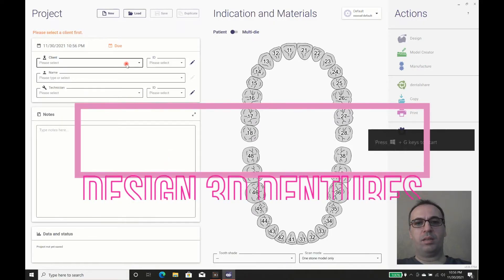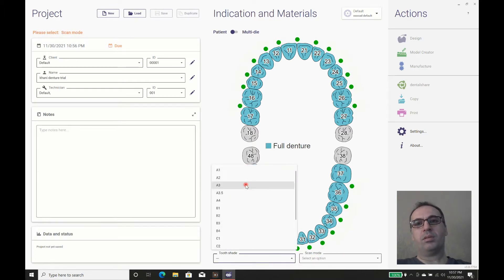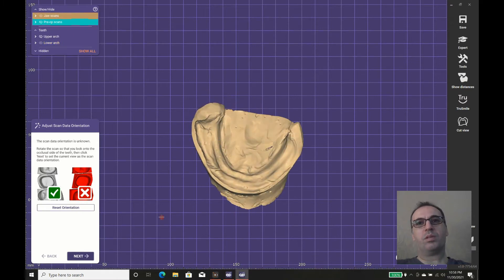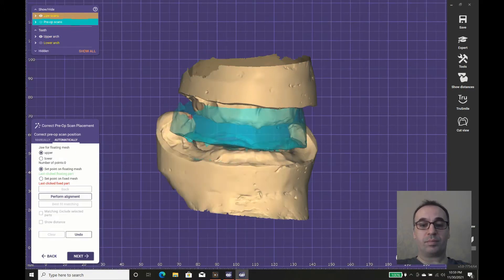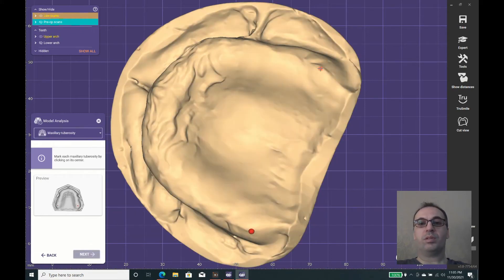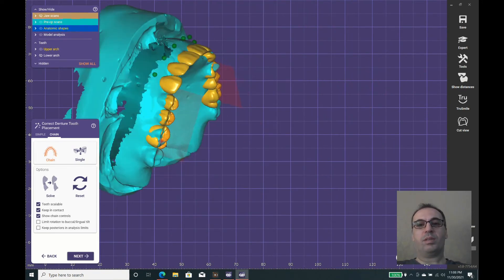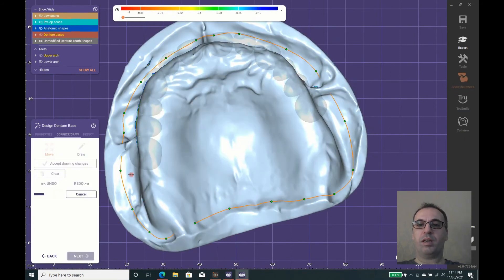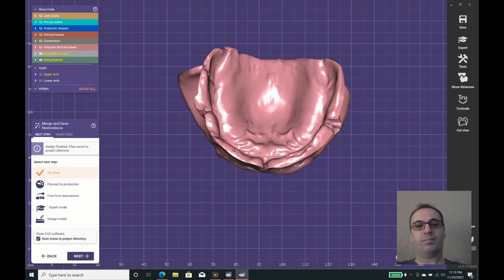how to tooth setup with Exocad dental(part2)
in this video we are going to introduce how to design a proper device for cases with giant cyst and in this case as we use ct scan  data to segments and to decide how big is the cyst is and after that we design a denture with Exocad or their software  and we add some features so that cyst  have open access to the oral cavity and cyst fluids get off the cyst